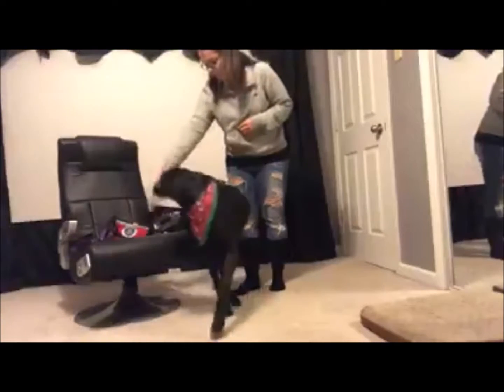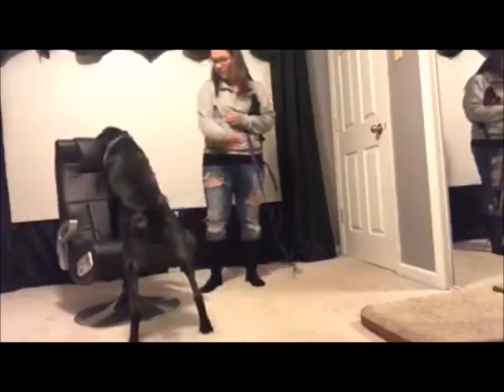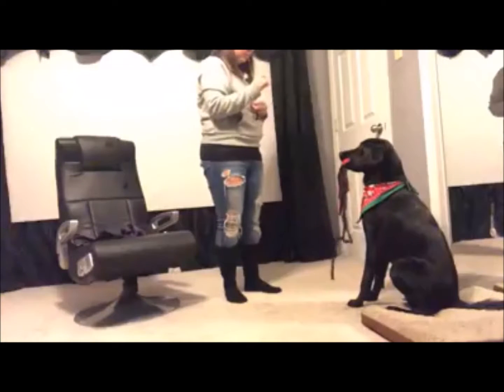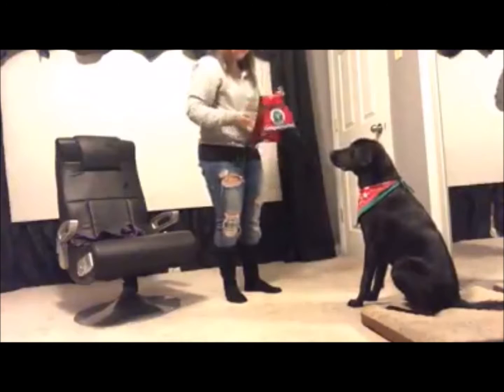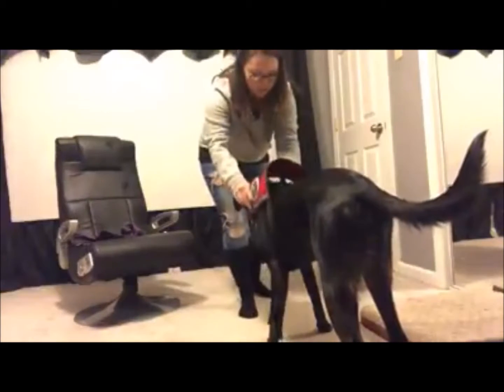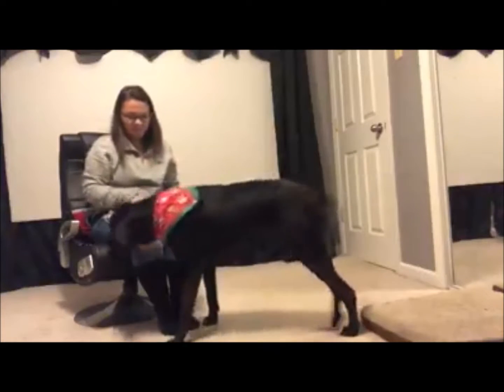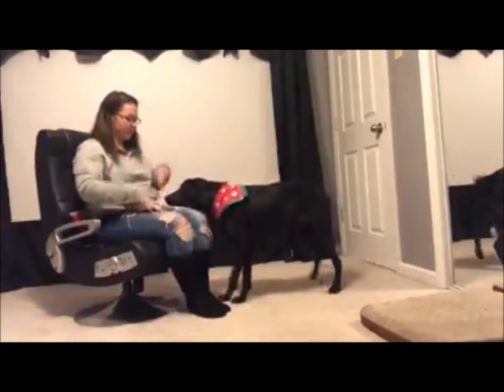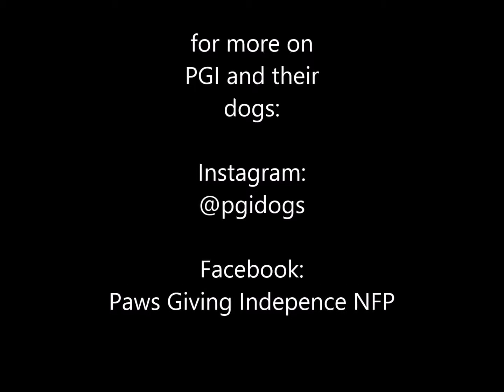COMMENTARY: Service Dog Training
Commentary of a service dog's training drills and my thoughts.